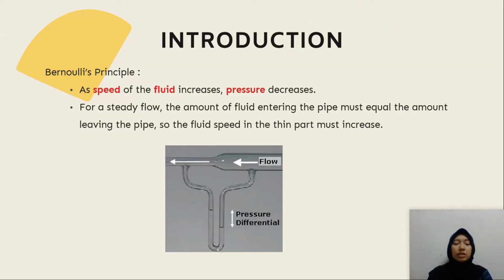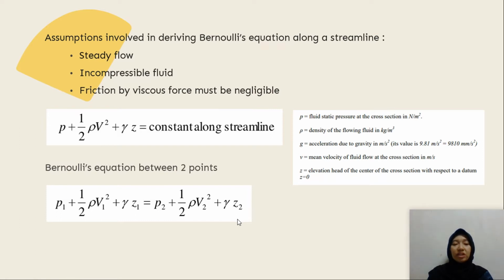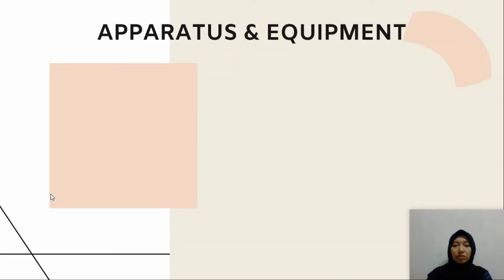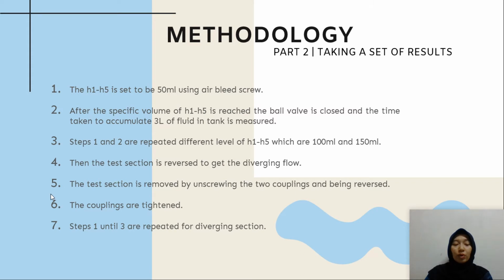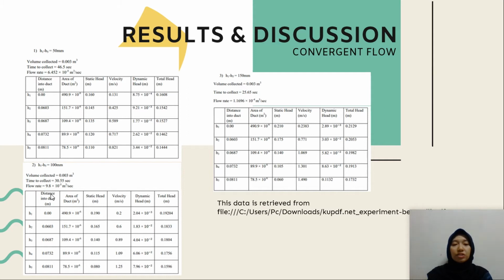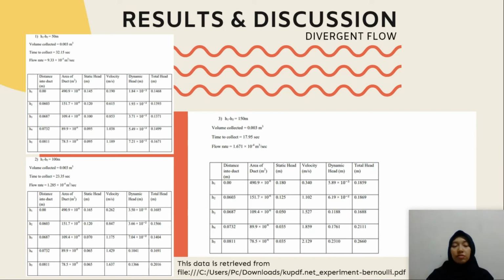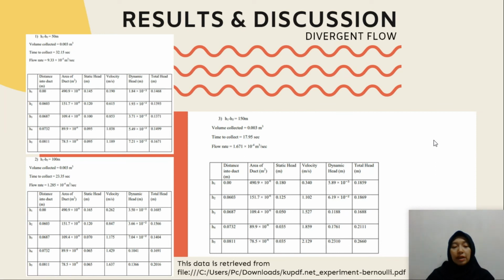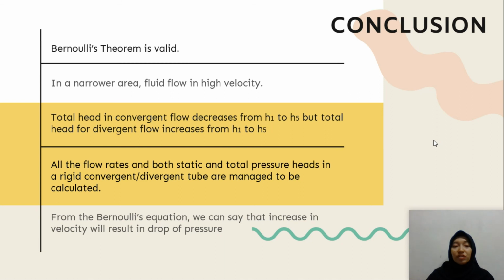MEB 2043 Fluid Mechanics 1 | Lab 2 Bernoulli's Theorem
This is the presentation for MEB 2043 Fluid Mechanics 1 | Lab 2 on Fluid Dynamics.
Data from the results is retrieved from file:///C:/Users/Pc/Downloads/kupdf.net_experiment-bernoulli.pdf